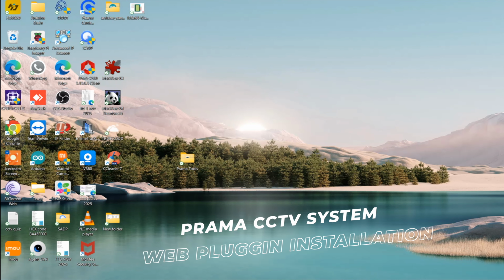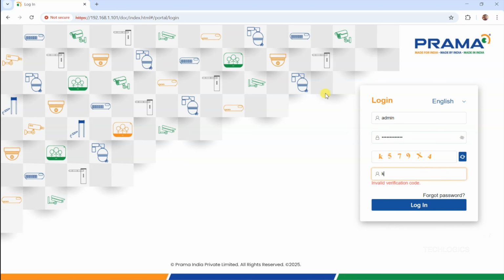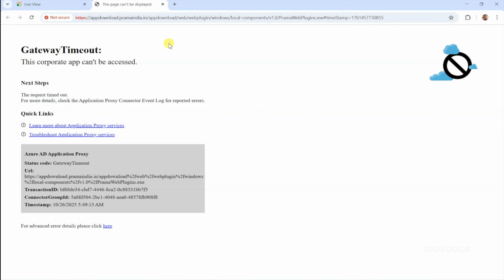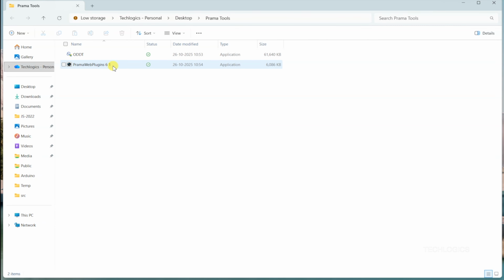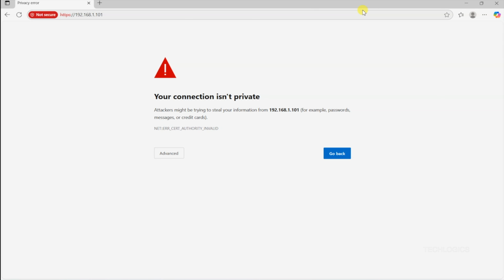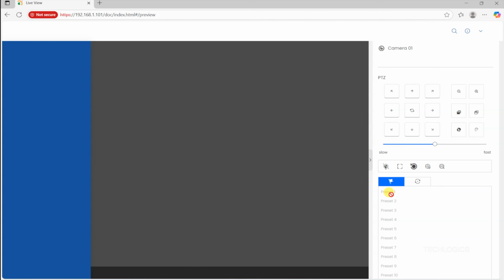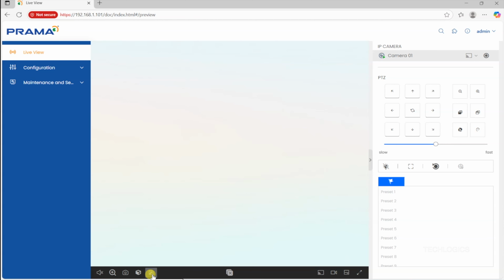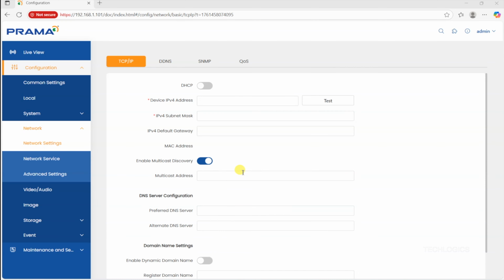Prama Web Plugin Setup for Web Browser Access: Stream Smooth Live Feeds & Master Pro Camera Features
Welcome back to TECH LOGICS! In this installment of our Prama CCTV setup series, we’re walking you through the essential steps to download and install the Prama Web Plugin for seamless web browser access to your Prama cameras or NVRs. Unlock smooth live feeds, advanced settings, and pro features like video configuration and firmware updates with this must-have plugin!